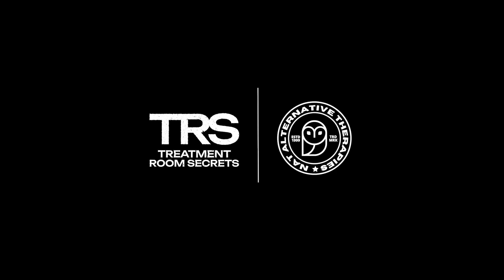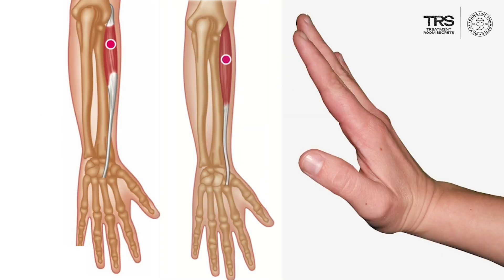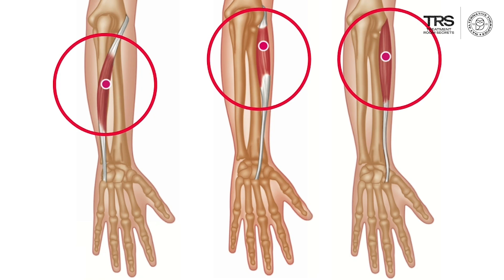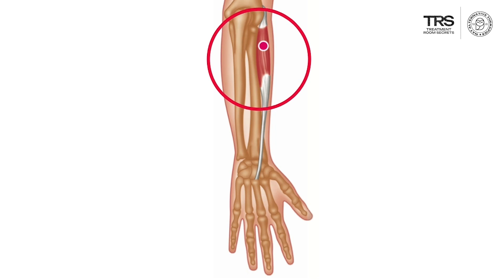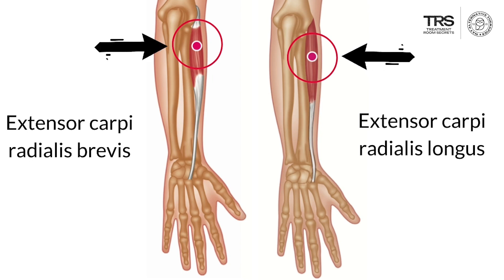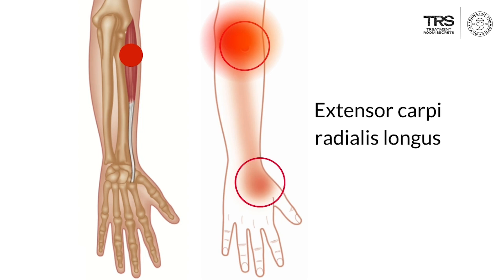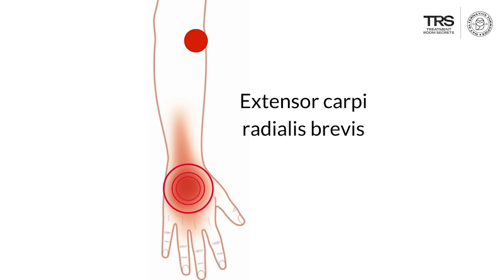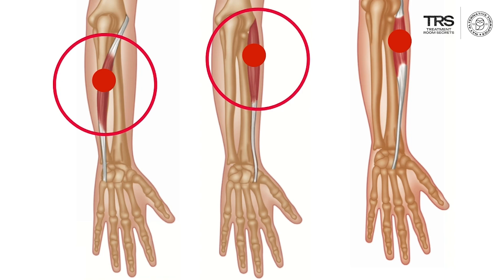Tennis Elbow Trigger Points | Wrist Extensors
Welcome to our detailed guide on the anatomy and trigger point therapy for the wrist extensor muscles, focusing on the common issue of tennis elbow. In this video, we'll explore the functions and pain patterns of the extensor carpi radialis longus and extensor carpi radialis brevis muscles. Learn how these muscles contribute to wrist movements and how their dysfunction can lead to pain commonly associated with tennis elbow. Discover effective therapy techniques to alleviate discomfort and improve functionality.

0:00 - Introduction to Wrist Extensors
0:40 - Extensor Carpi Radialis Longus & Brevis Overview
1:30 - Muscle Functions and Contractions
2:30 - Pain Patterns and Trigger Points
3:30 - Tennis Elbow: Causes and Symptoms
4:30 - Common Issues and Misdiagnoses
5:00 - Conclusion and Therapy Tips

The content provided by Niel Asher Education in our YouTube videos is for informational and educational purposes only. It is intended for medical, healthcare, and rehabilitation professionals.

Professional Use Only: This content is intended for use by professionals trained in the relevant techniques. Do not attempt to perform these techniques unless you are properly qualified and licensed.

By using this content, you agree to these terms.